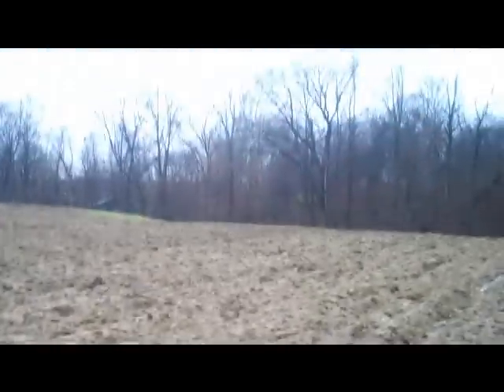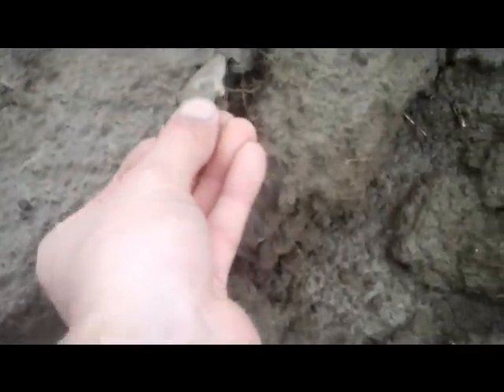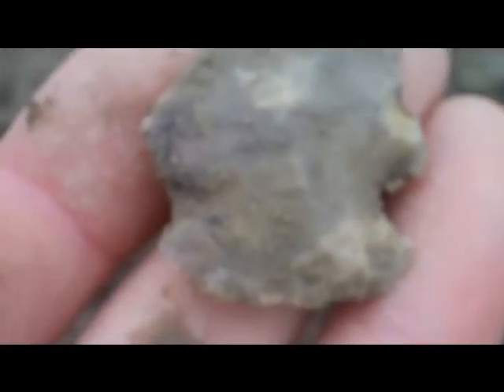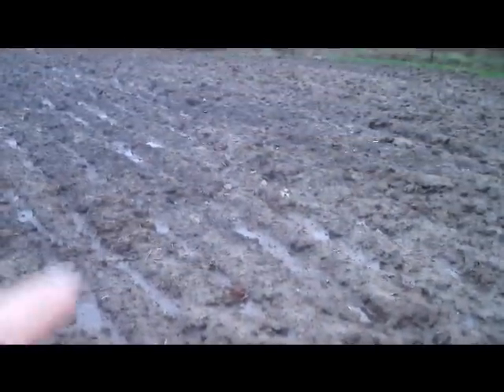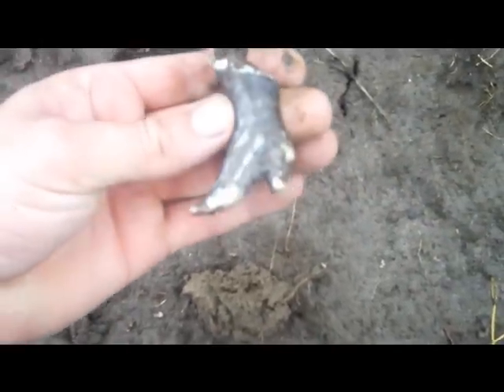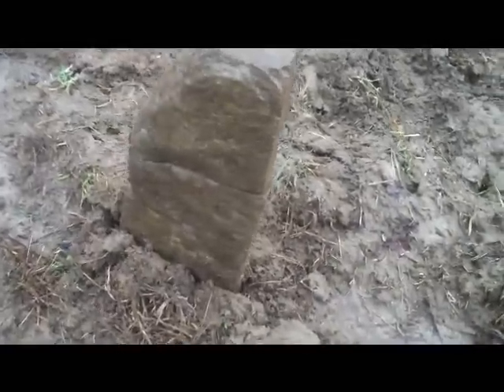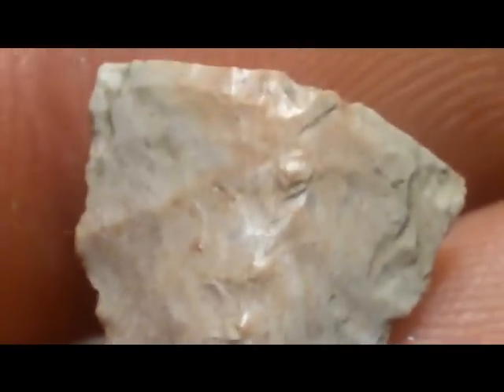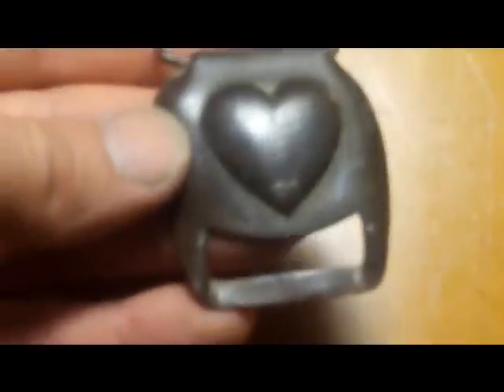Indiana Arrowhead hunting in the mud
Hunting on a rainy wet November day.